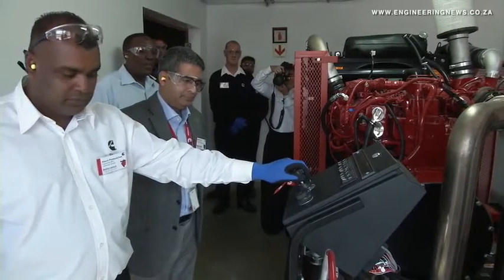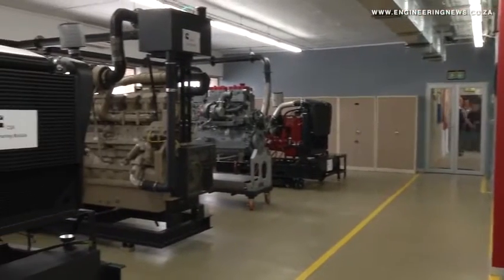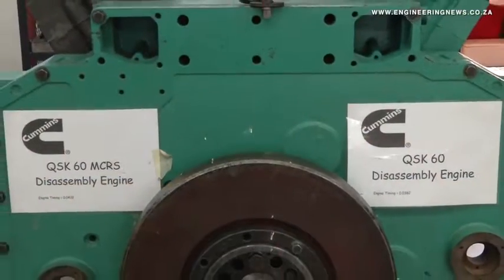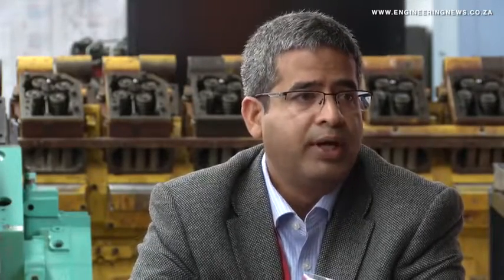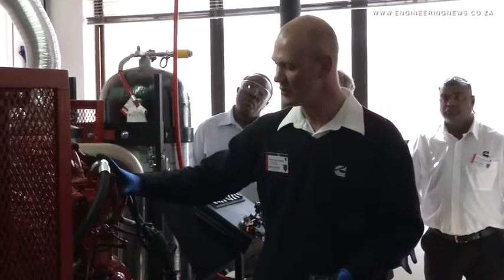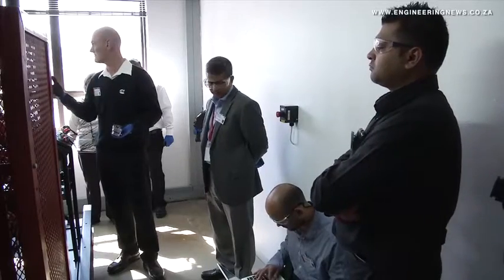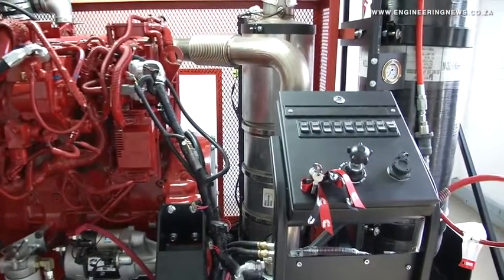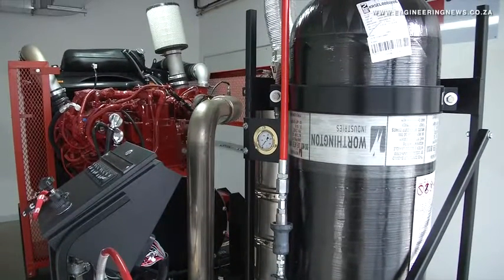Cummins launches technician training programme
Power generation and engine service and support firm Cummins Africa will train its own and clients’ technicians to maintain and repair the new compressed natural gas-powered engines, as well as its older engines.